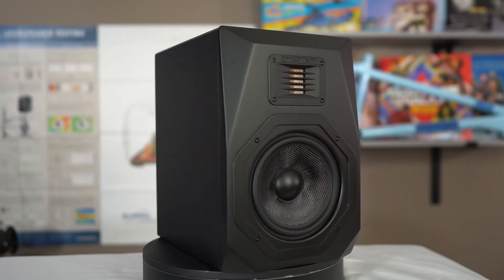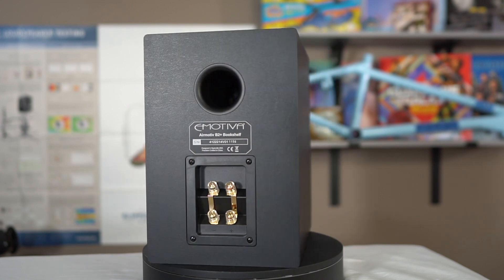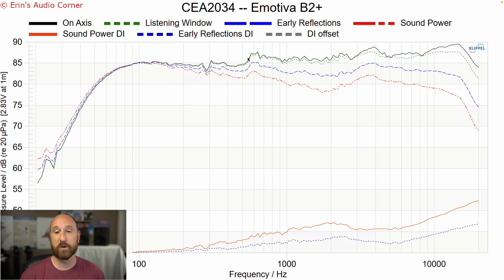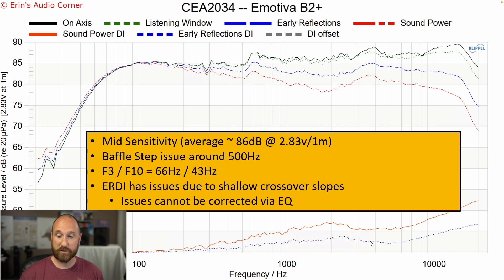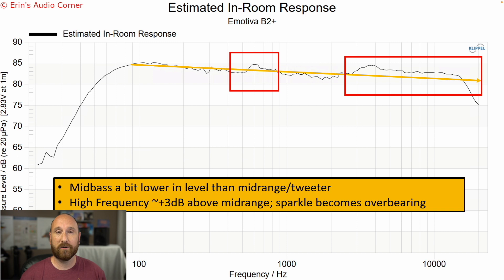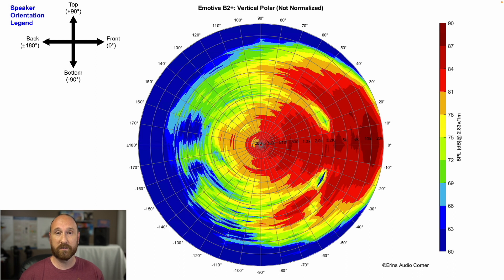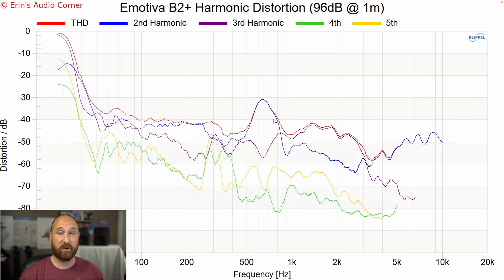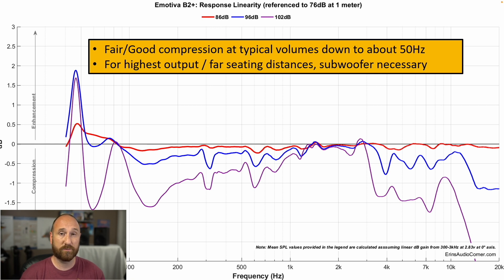New Emotiva B2+. Not Quite What I Was Hoping For...